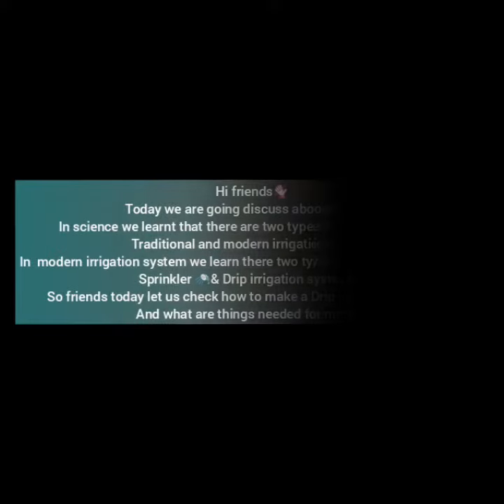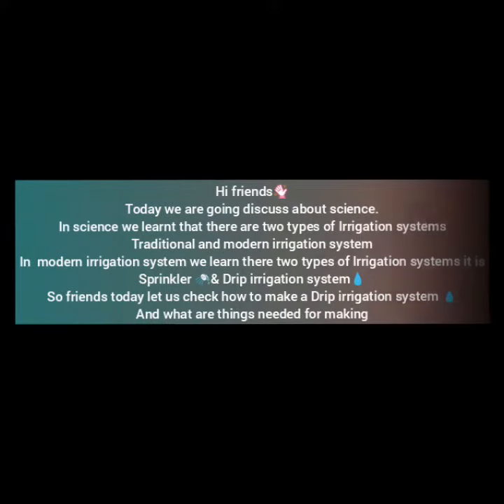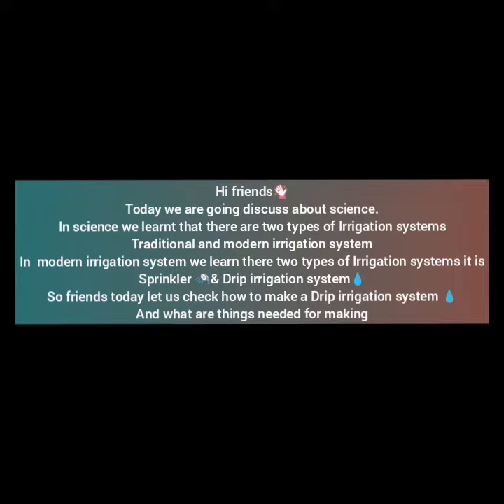How To Make A Drip Irrigation System💧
things needed for making irrigation system and how to make it

plz chick the Ball icon🔔